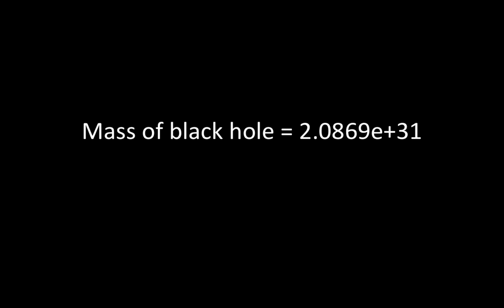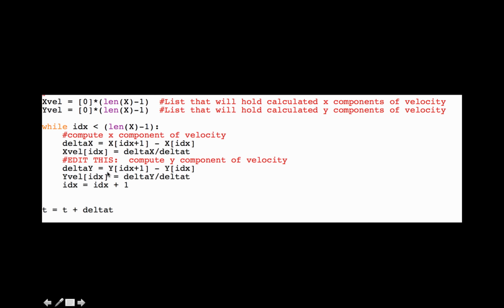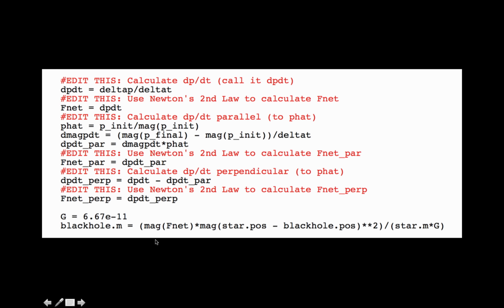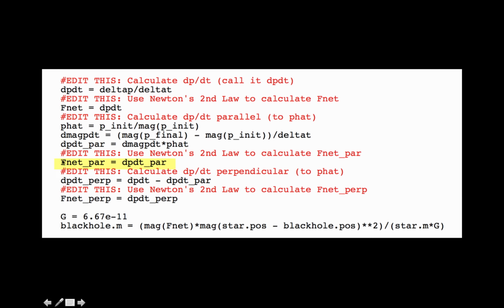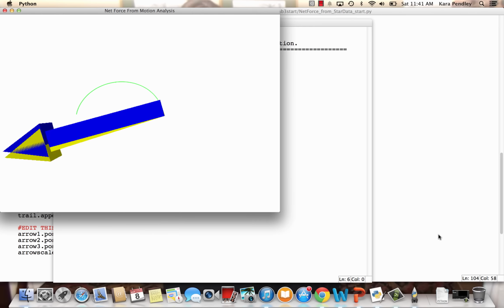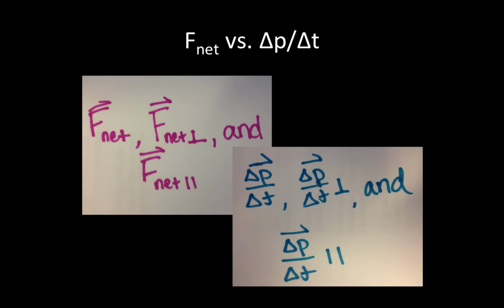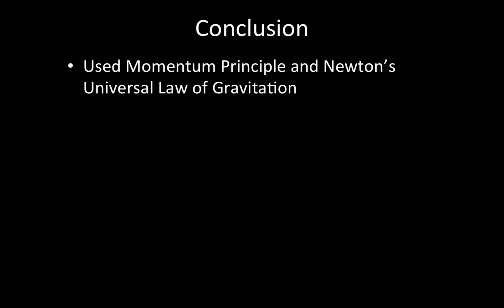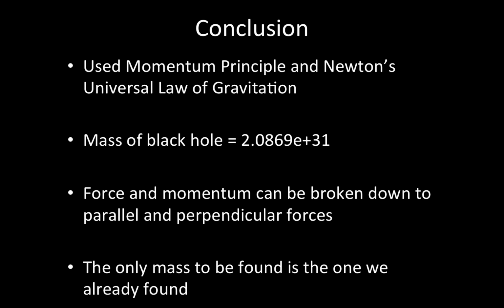Lab 3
Table of Contents:

00:10 - Mass of black hole = 2.0869e+31
00:31 - Fundamental Principles
01:03 - CODING!
01:05 -
01:13 -
01:23 -
01:39 -